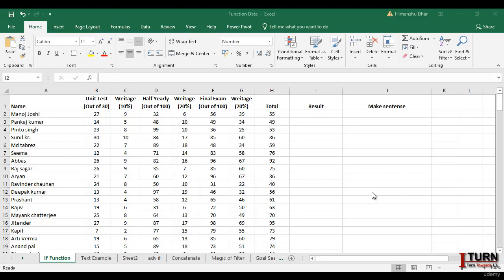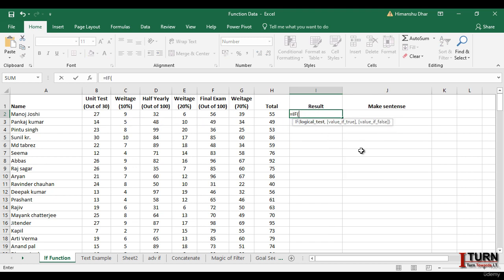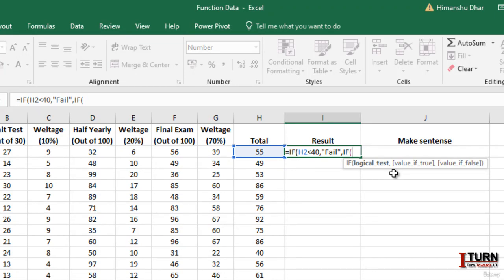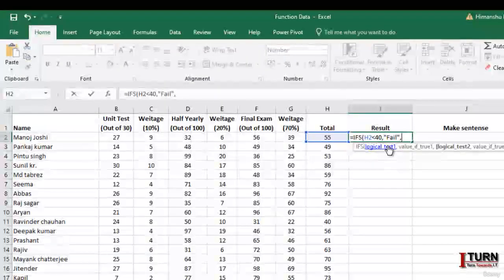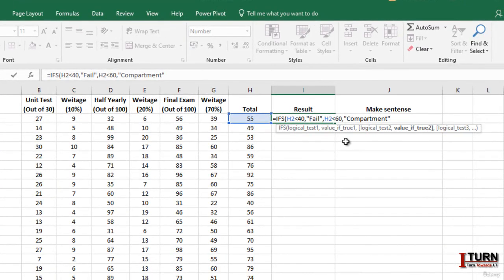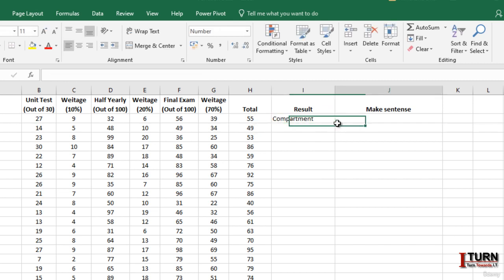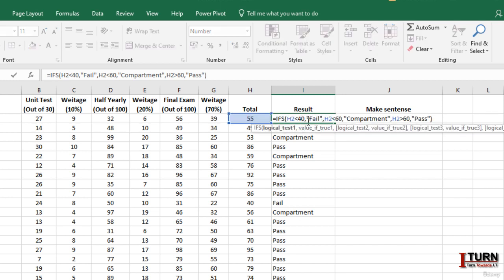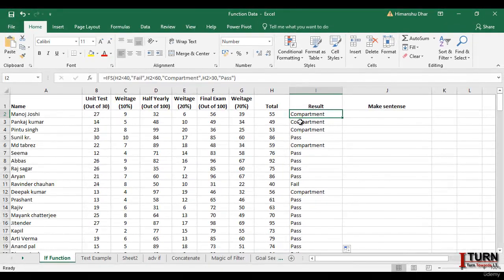033 IFS in Excel Updated